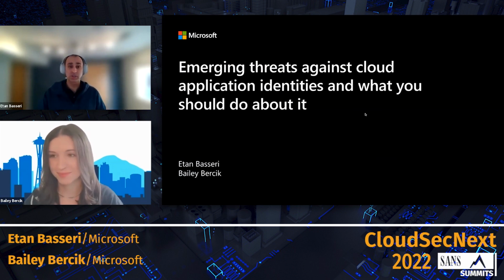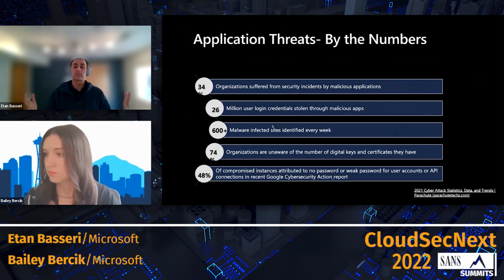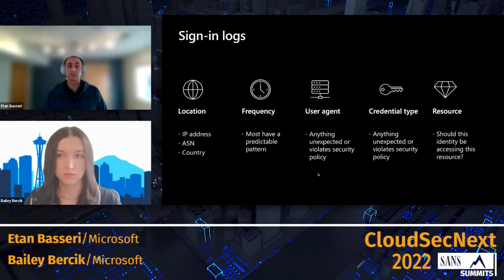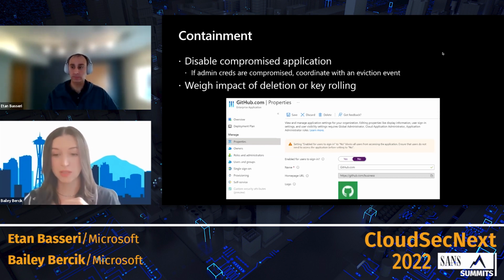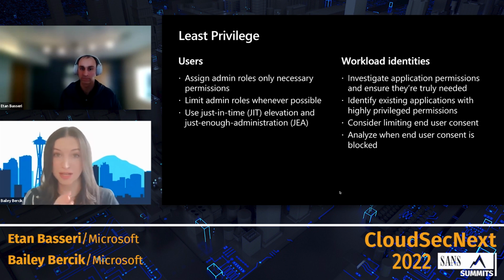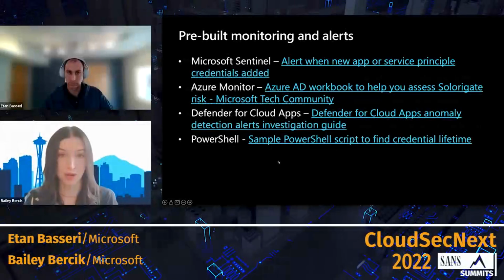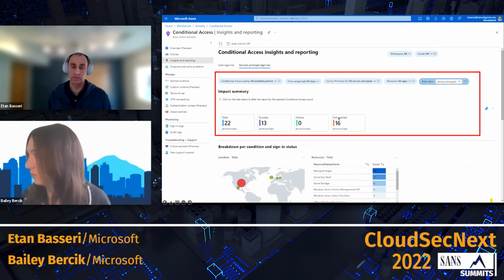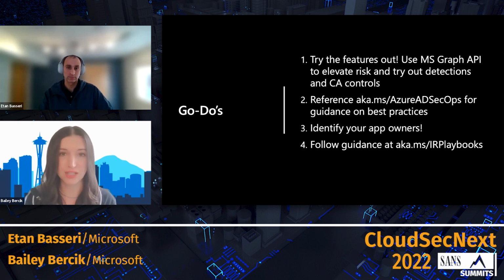2022 CloudSecNext Etan & Bailey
Many organizations have been laser-focused on user account security to defend against the increase in password spray and phishing attacks, implementing measures such as MFA and even moving to passwordless authentication. As security for user accounts continues to improve, recent cyberattacks show that adversaries are turning their attention toward application identities. But do you know what risky behavior your application identities are up to and how to protect them?

Etan Basseri, CISSP, is a Senior Product Manager in Microsoft’s Identity & Network Access Security team, where he is responsible for Azure AD Identity Protection features that detect, remediate, and prevent account compromise for applications and other non-human identities. Prior to joining the tech industry, he worked as an attorney helping organizations manage and mitigate operational risk. Outside of work he likes to travel, hike, and build LEGO with his kids.

Bailey Bercik is a Product Manager II in the customer facing arm of the Identity Product Group at Microsoft. As part of the “Get-To-Production” team, she spends half of her time as a trusted advisor to Fortune 500 enterprises deploying Azure Active Directory while the other half is spent driving customer insights into product improvements with engineering. Outside of the office, Bailey serves on Bates Technical College's Advanced Technology Advisory Committee.